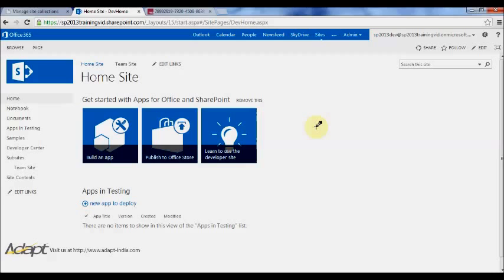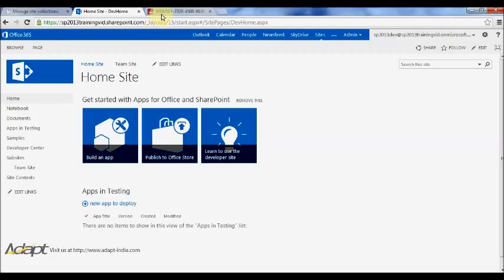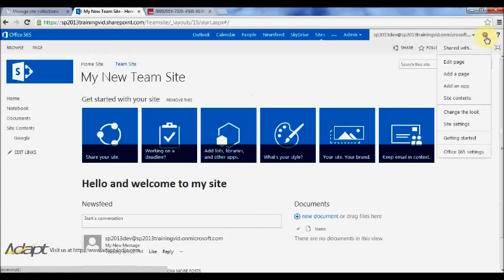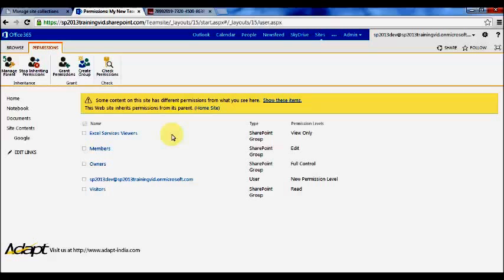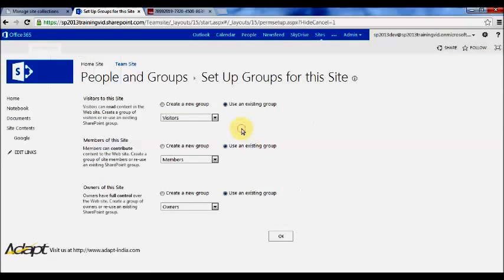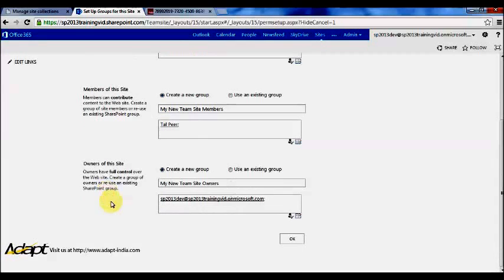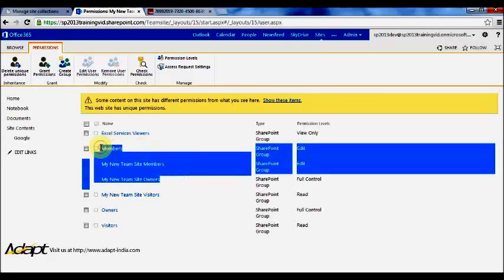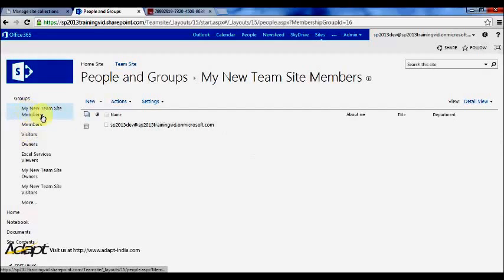Understanding Permission Inheritance-Training Video 9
aims at spreading and imparting knowledge of new technologies like Microsoft Sharepoint 2013 .